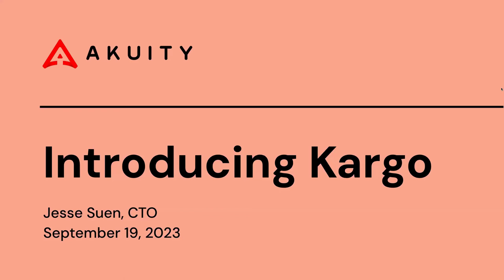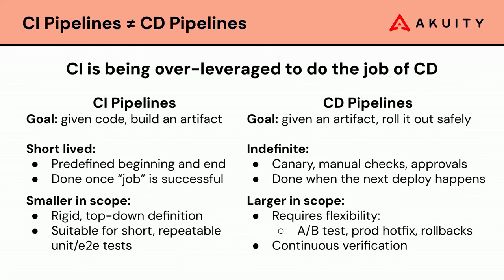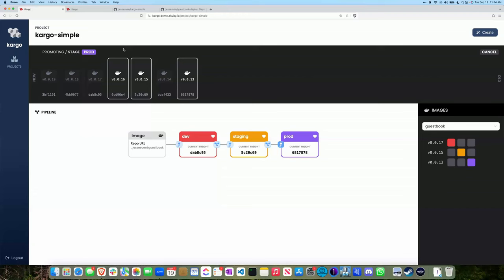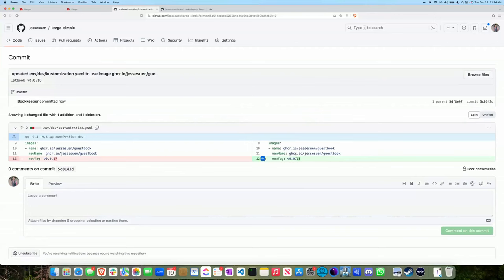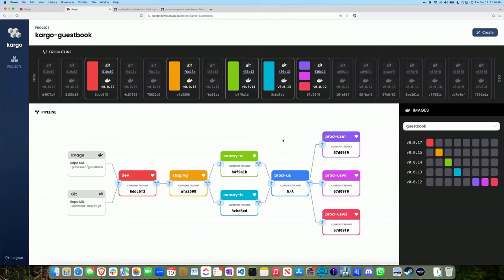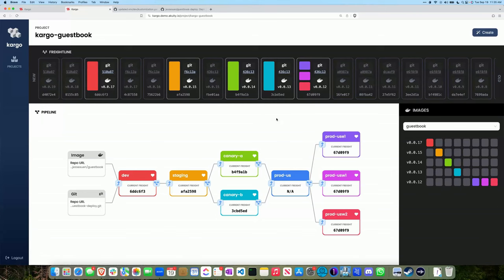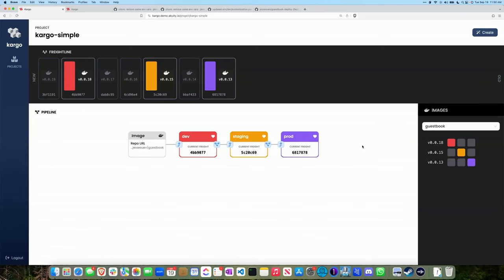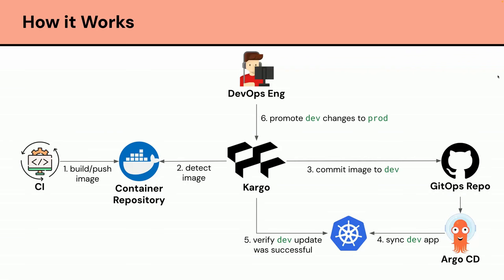Introducing Kargo with Jesse Suen and Kelsey Hightower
We're happy to present the next-generation continuous delivery and environment orchestration platform for Kubernetes - Kargo!
GitHub (Please give us a star!)

Kargo is an open-source project.

From the creators of Argo Project comes Kargo. It builds upon GitOps principles and integrates with existing Kubernetes deployment technologies, like Argo CD, to streamline and automate the declarative promotion of changes across multiple application environments.

The webinar is hosted by Kelsey Hightower, accompanied by Jesse Suen, CTO at Akuity.

Chapters:
0:00 Introducing Akuity - the company behind the Argo Project and Kargo
0:51 Our understanding of CI/CD
5:40 CI Pipelines are not CD Pipelines
8:41 Argo CD is essential, but not enough
14:20 Kargo simple demo (Stage - Bottom-up to define the pipeline)
16:31 Kargo simple demo (Feight - Configuration/Image change to promote)
27:35 Kargo power demo (what Kargo looks like in an actual use case scenario)
51:26 How does Kargo work (general architecture)
56:47 Kargo Features and Roadmap
1:00:41 Get Involved!